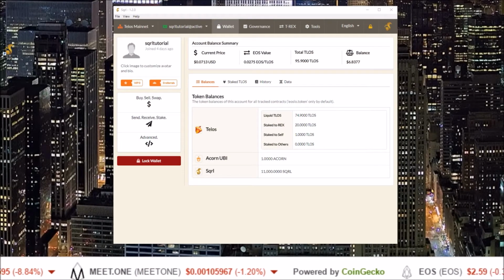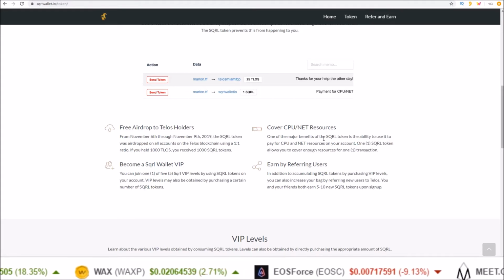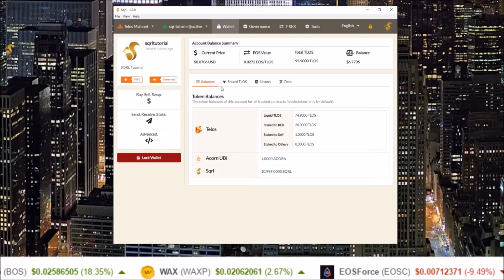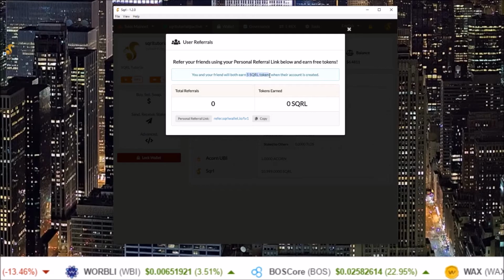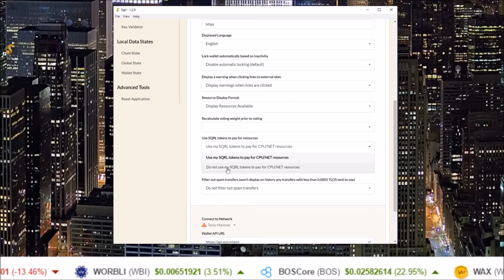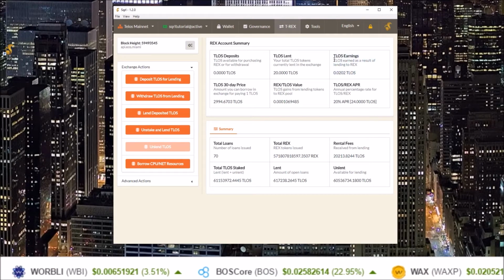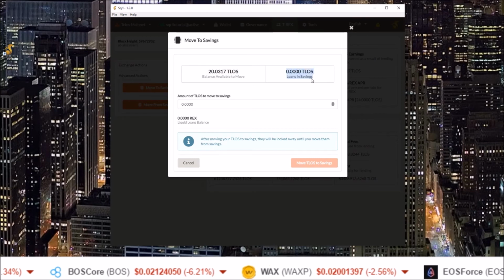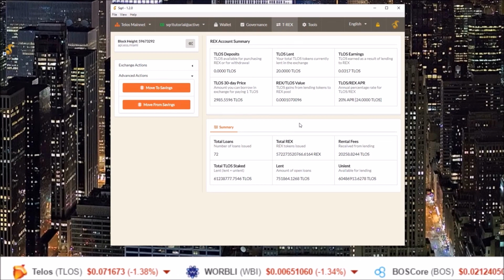SQRL 1.2 Wallet Updates and Features Walk Thru (SQRL Token)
SQRL Wallet 1.2 updates and features including SQRL token, profile, new layout, VIP, referrals, REX earnings, REX savings, and more.

EOS Proxy: hodleosvoter
Telos Proxy: hodltelospro
WAX Proxy: hodlwaxiopro

EOS: hodleosvoter
TLOS: hodltelospro
WAX: hodlwaxiopro